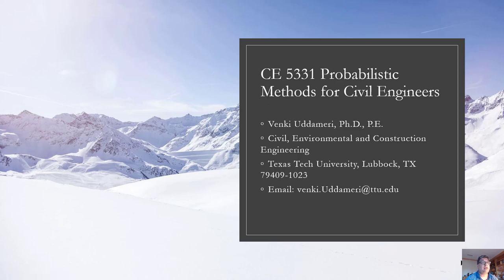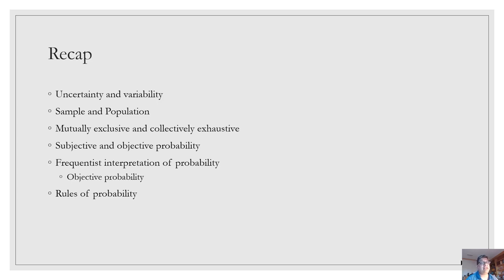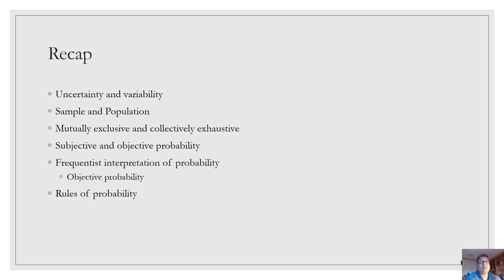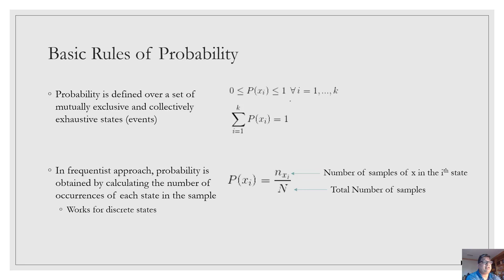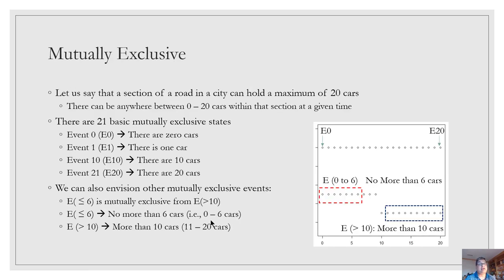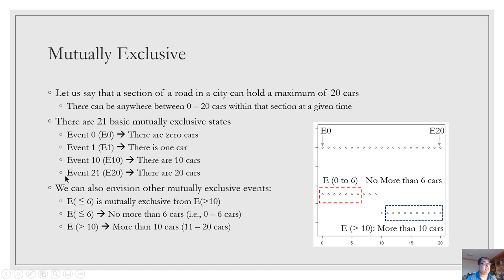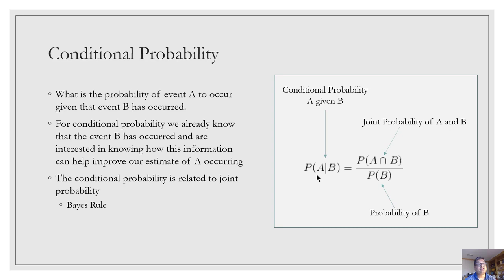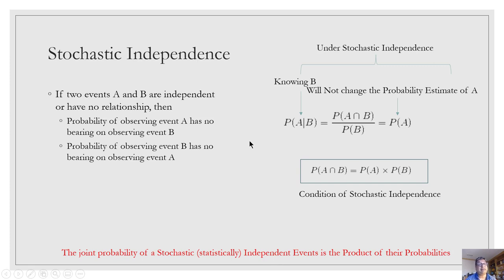CE 5331 - Lecture 3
Rules of Probability; Joint and Conditional Probabilities

Table of Contents:

00:00 - CE 5331 Probabilistic Methods for Civil Engineers
00:06 - Recap
04:28 - Basic Rules of Probability
05:32 - Mutually Exclusive
08:11 - Non-Mutually Exclusive Events
11:07 - Additional probability Rules
13:19 - Conditional Probability
17:28 - Stochastic Independence
21:28 - Mutually-Exclusive versus Independence
26:21 - Things You should Know